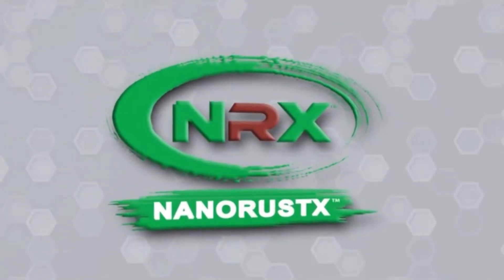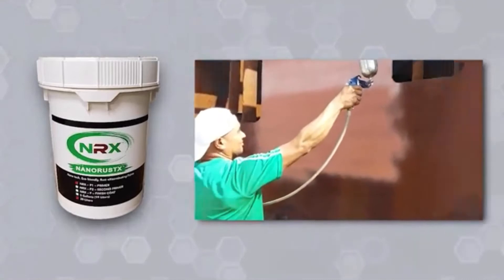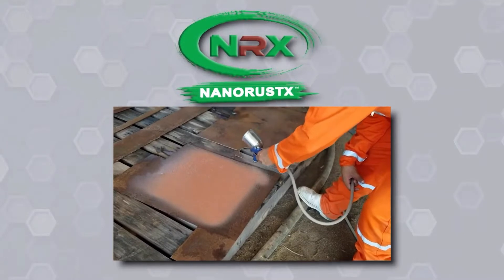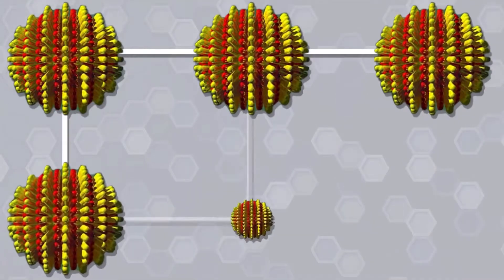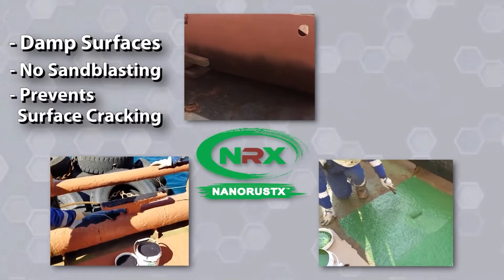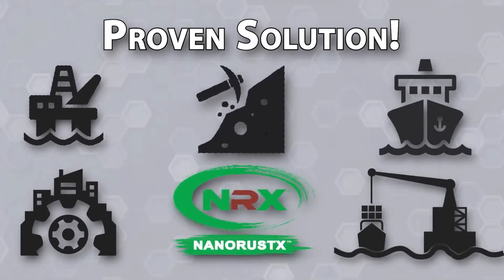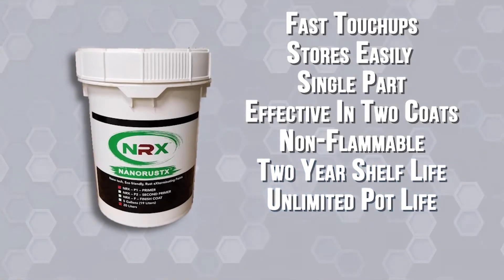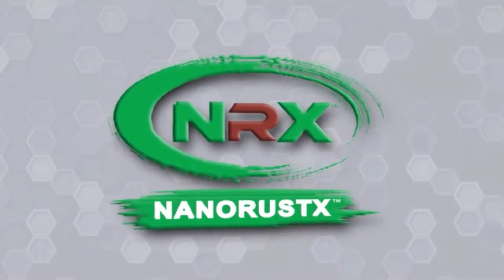NRX Primer The world's first and only multi-purpose, 0%VOC, and 100% nontoxic rust converter.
Looking for a safe, rust-killing primer that saves time, money, and delivers long lasting results?

Introducing NanoRustX’s NanoPrime, the world's first and only multi-purpose, water-based, zero VOC, and 100% nontoxic rust converter.

Used around the world in the most challenging conditions and climates, NanoPrime converts iron oxide, or rust, into iron phosphate, creating high strength adhesion to rusty, clean, or painted steel; aluminum; and galvanized steel. When used on concrete, NanoPrime serves as both primer and sealer prior to the application of a topcoat.

The nano polymers in NanoPrime enhance its strength and durability. It provides excellent adhesion and prevents under film corrosion when used with low VOC topcoats from such leading brands as JOTUN, Carboline, International, PPG, and Sherwin Williams.

Unlike its competitors, NanoPrime can be applied to damp surfaces, requires no sand blasting, prevents surface cracking, and requires minimal protective equipment when applying. NanoPrime is a single part product that offers unlimited pot life.

A trusted solution in the offshore, maritime, infrastructure, shipping, and mining industries and used as a maintenance tool to prevent corrosion in factory environments, NanoPrime delivers fast and easy touch-ups and stores easily. It’s effective in as little as two coats, is nonflammable, has a two year shelf life, dries in as little as two hours, and fully cures in 7 days.

If you’re ready for a rust exterminating, environmentally friendly, and 100% nontoxic primer that will save you time, save you money, and deliver superior results, switch to NanoPrime.